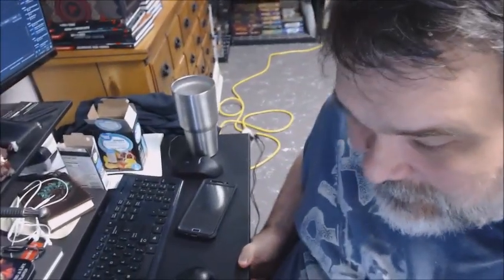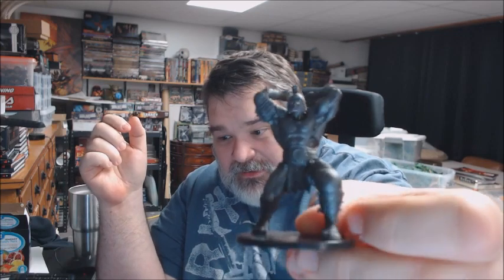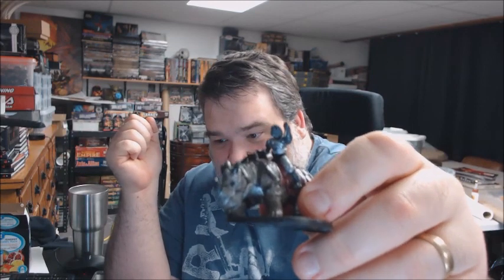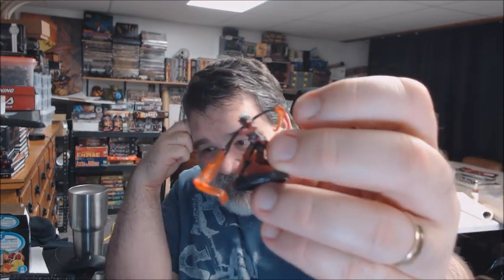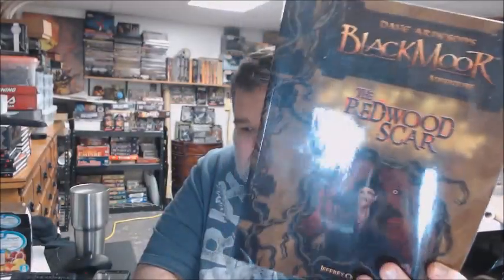The Pickled Dragon Unscripted #2 Remembering the Old Days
So much for videos only on the weekends.  Lets talk a little about Dave Arneson, new miniatures, theater of the mind, and an old gaming story.

RIP Brian Blume (January 12, 1950 – March 27, 2020)

The Monstrous Lexicon

Pickled Dragon 5e Adventures
The Evil Under Clorehaven